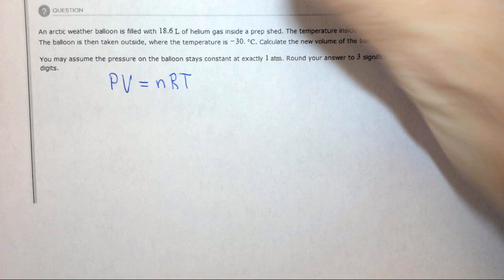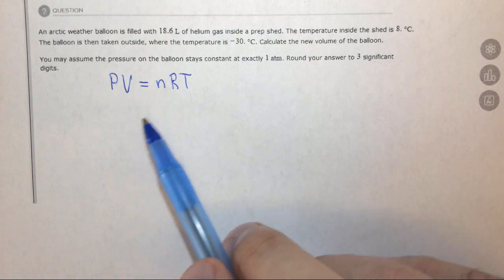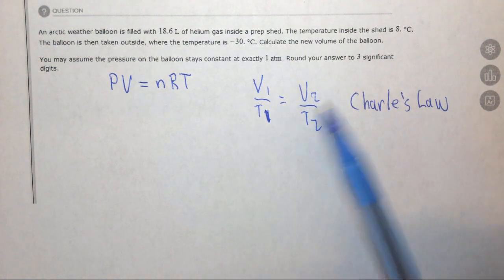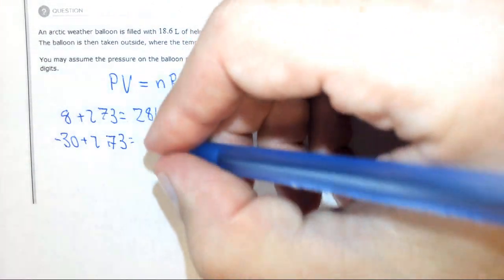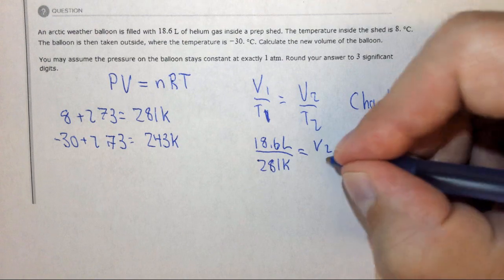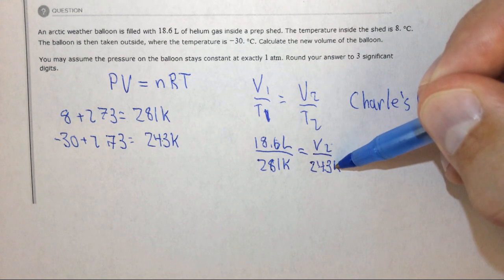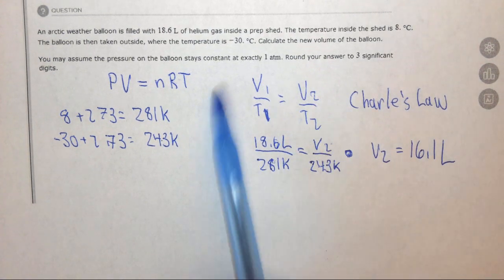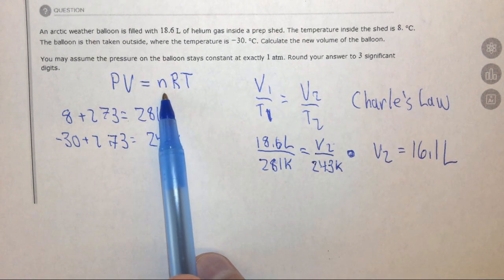10.1e Using Charles's Law